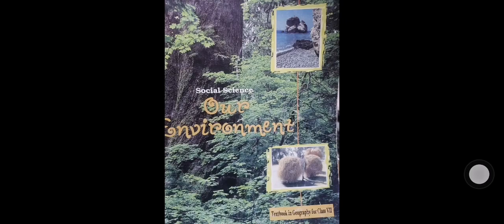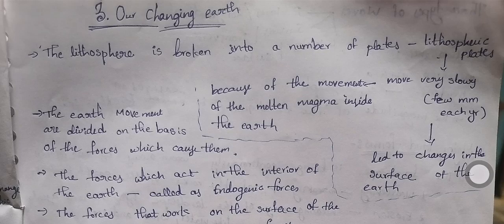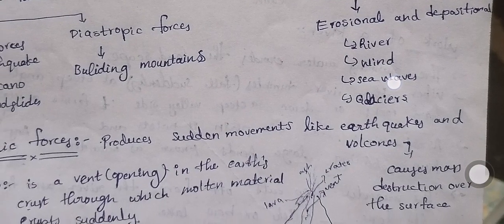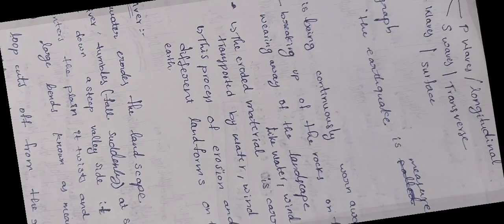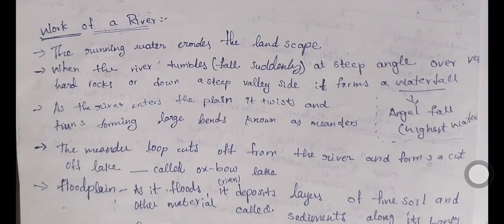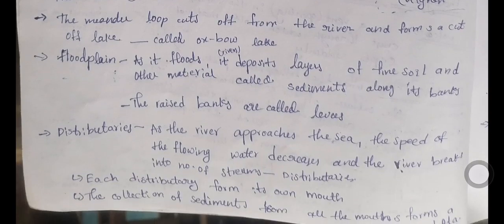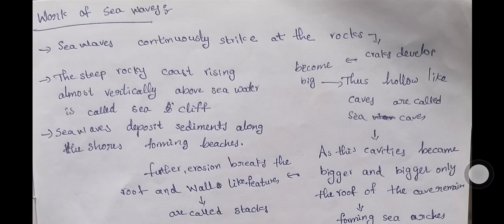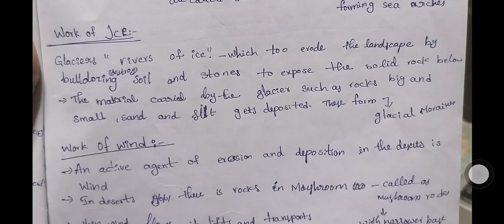Our changing earth || Ncert 3rd chapter of 7th class